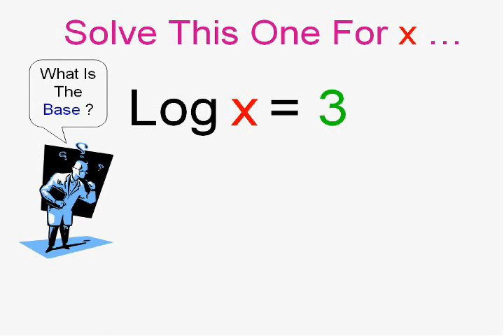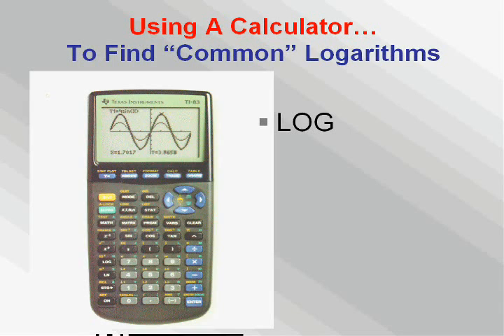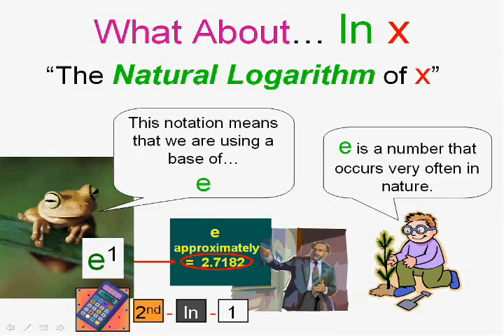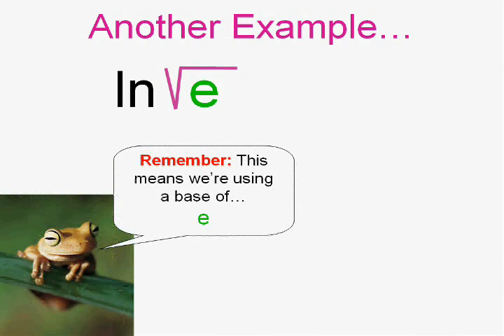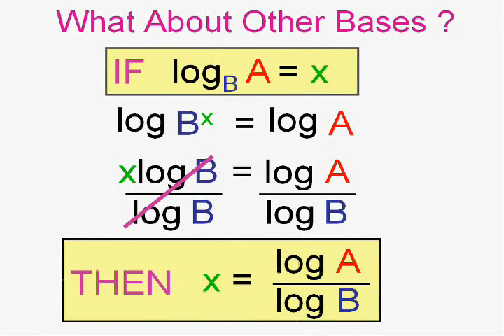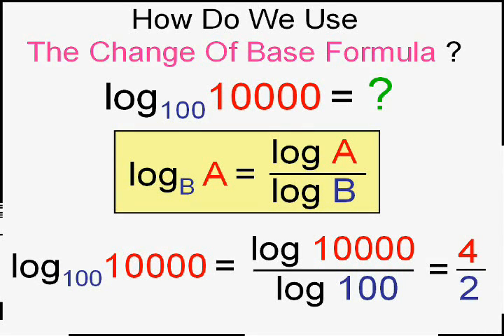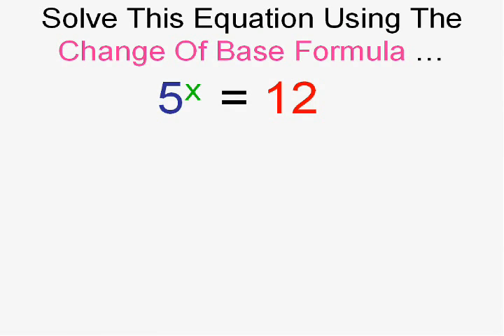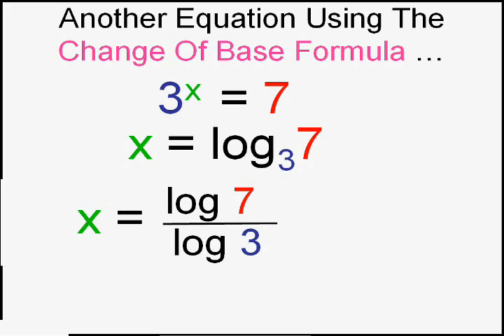Common Logs And Changing Bases